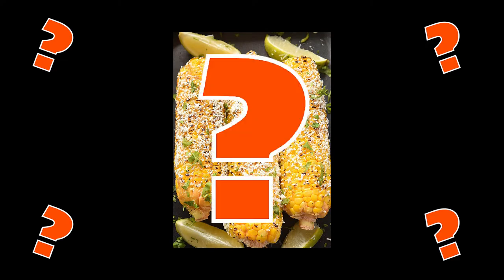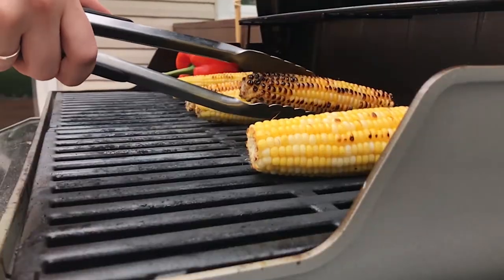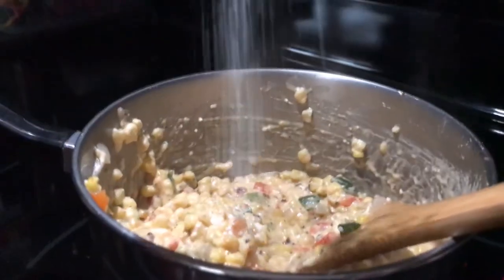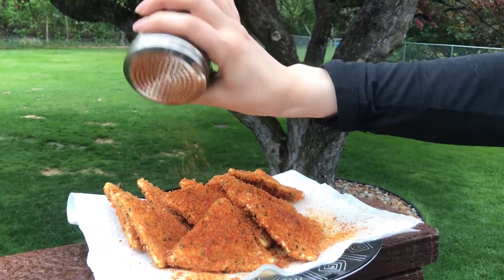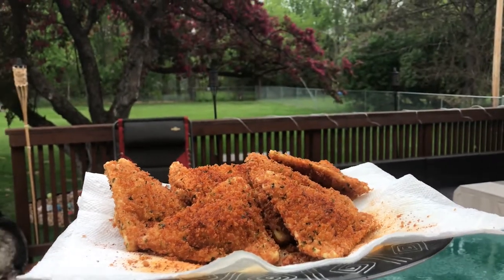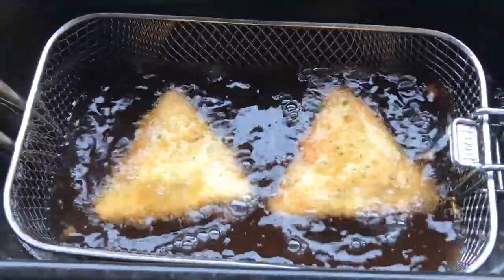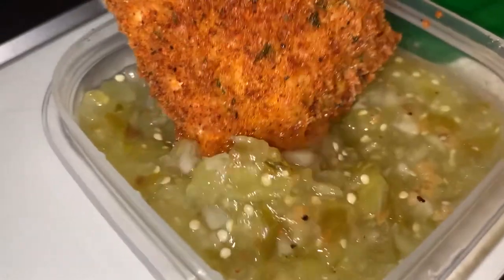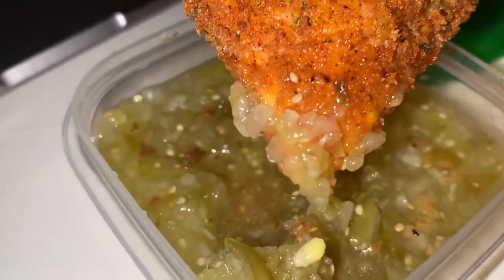Research Chefs Association Culinology Entry- "Eloteolis"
Our student team developed this impressive product and video to advertise it!